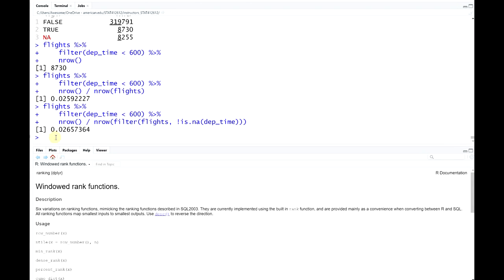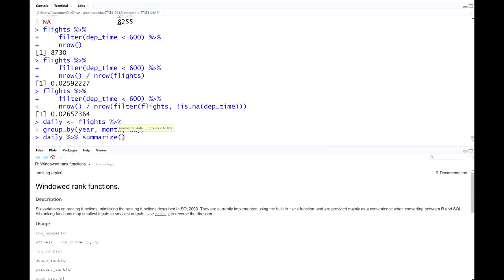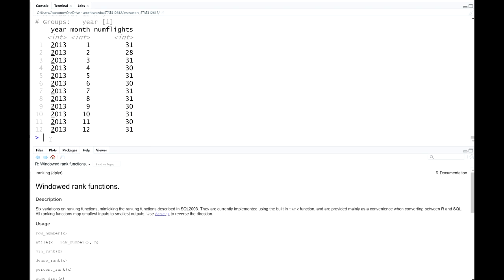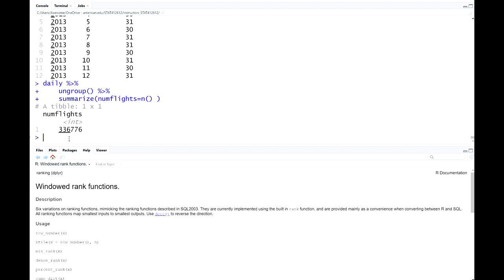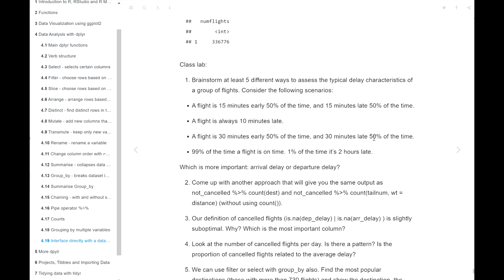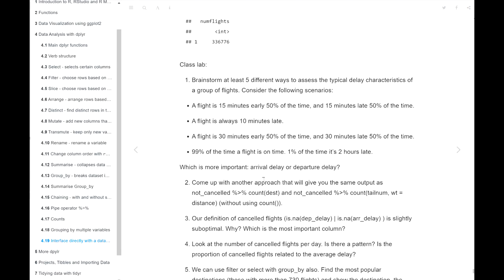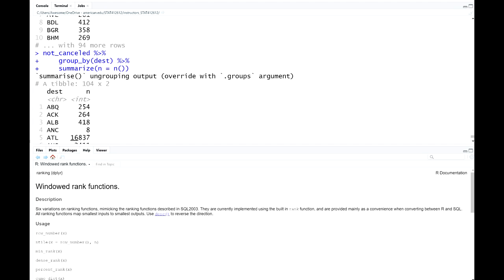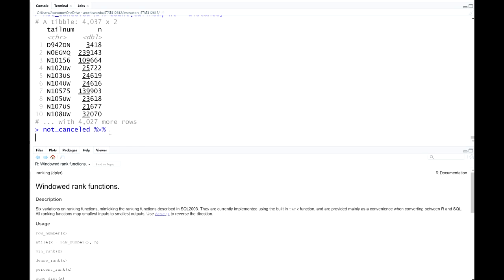dplyr Video 13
grouping by multiple layers